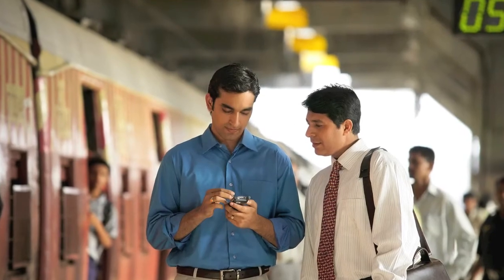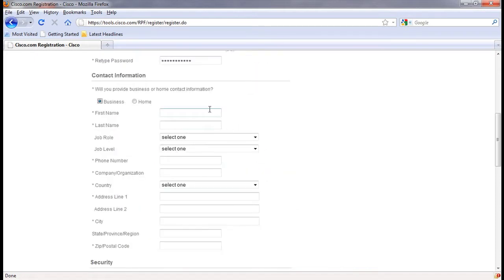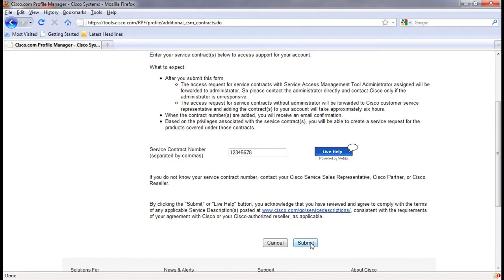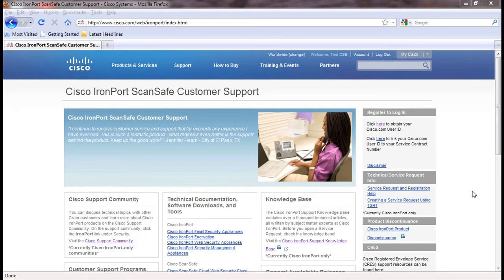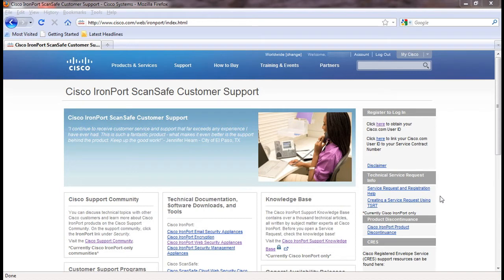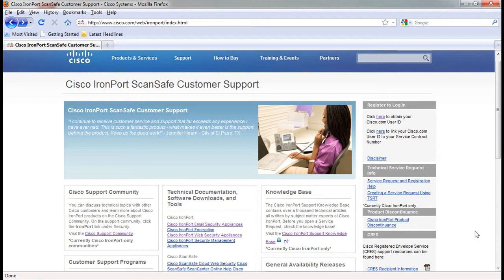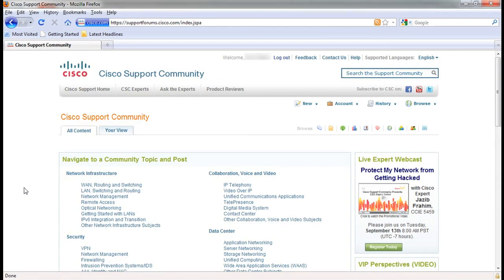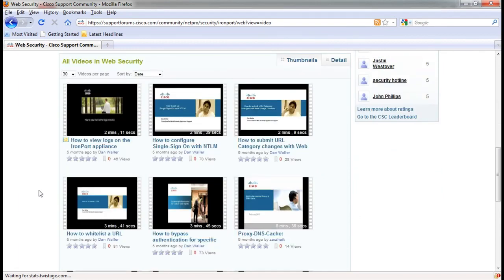Cisco IronPort ScanSafe Customer Support Self-Service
Explains to new and existing customers how to locate and leverage self-help for Cisco IronPort or Cisco ScanSafe products.